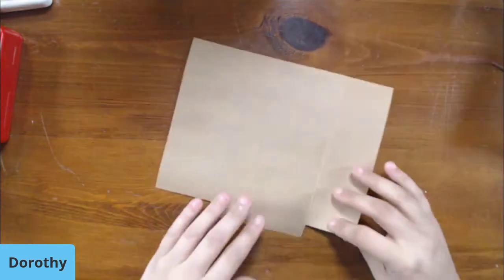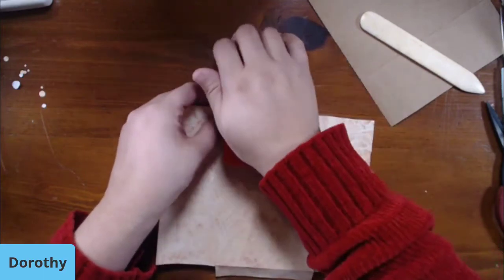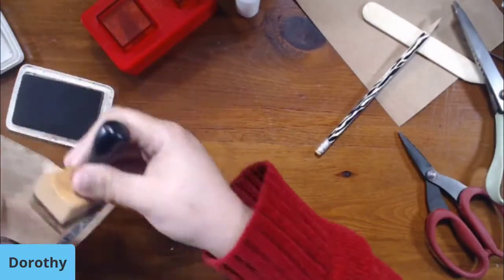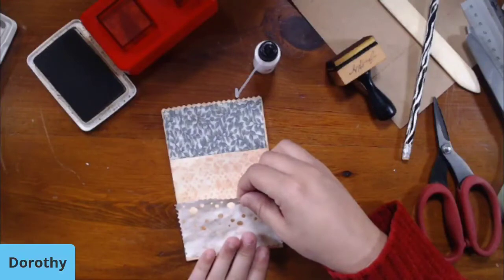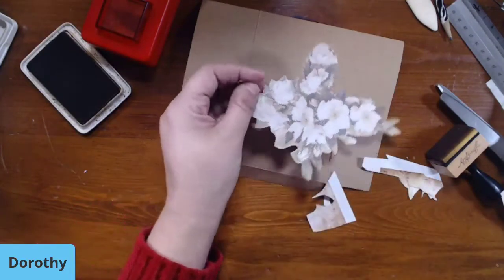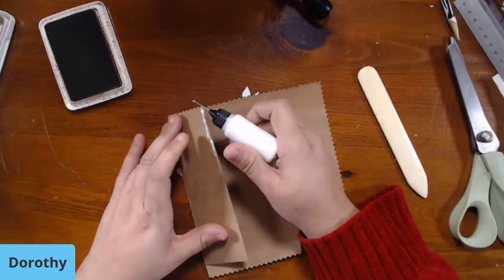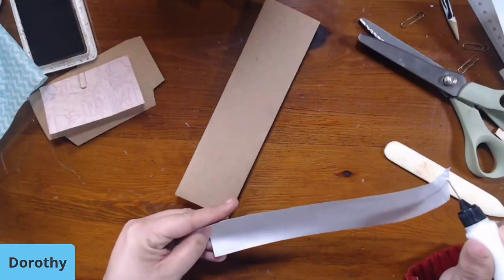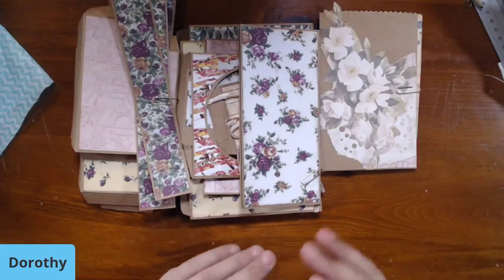The Bella Creativa Designs and DbD Collaboration: SVG and Junk Journal Creation Series: Part 5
Welcome to the Bella Creativa Designs and Done by Dorothy Collab!
I hope you enjoy the series we have created! Be sure to visit Katie at Bell Creativa, too. You will find our journals are completely different!

Thanks for taking the time to join us while we craft!!!

 Digitals used in this Collab:
SVG Journal Pack
Ghostly Rose:
Lined Journal Pages

Journal Pages

Post Card Collection

Roses and Linen

Romancing Rosey Marbled Paper

Happy Crafting!

Come on in and join us for some crafty fun!

Mail:
Done By Dorothy